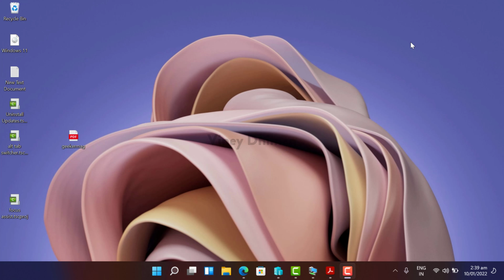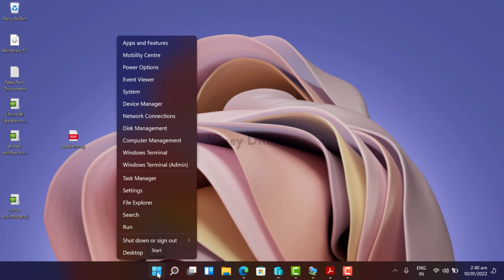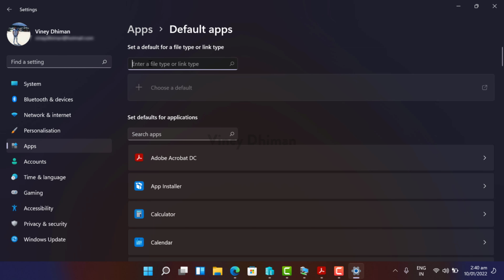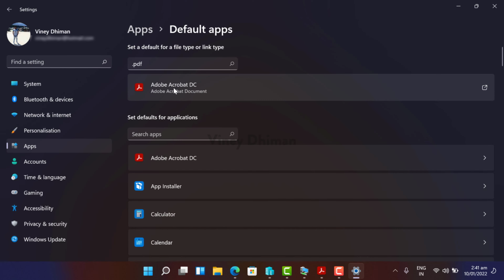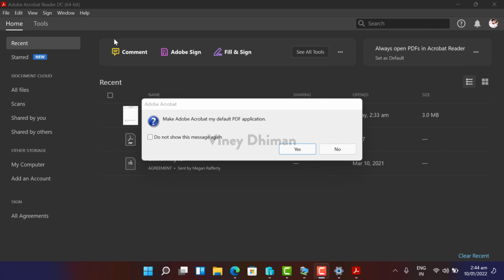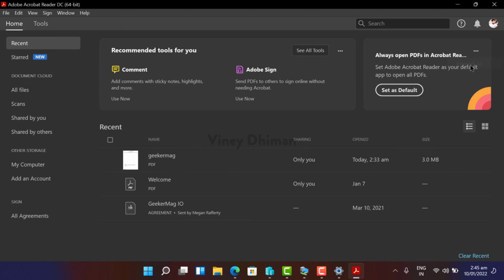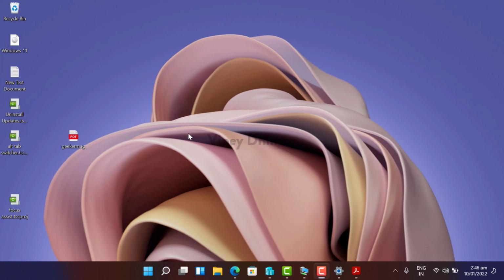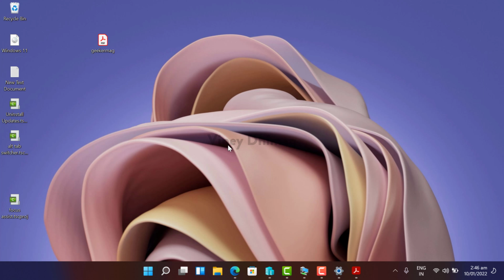How to Set or Make Adobe Reader Default PDF Viewer in Windows 11 PC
In this video, you will find three different ways on how to change, set or make Adobe Acrobat Reader as a default PDF Viewer in Windows 11

Chapters:

00:00 Intro
00:40 Method 1 - Using Settings App
01:38 Method 2 - Using Adobe Reader App
02:43 Method 3 - Using PDF File
03:11 End

Change Default PDF Viewer in Windows 11 Using Settings app

Launch Settings app in Windows 11
Select Apps and then select Default apps
Using search box, find .pdf and when Edge browser appear in results, click on it
From the dialog box select Adobe Acrobat reader

Change Default PDF  Viewer in Windows 11 using Adobe Reader app

Launch Adobe Reader app on your Windows 11 PC
Under Home tab, click on the (...) next to Always open PDFs files in Adobe Reader to expand the dialog box
Atlast, click Set as Default button. This will launch PDF Properties windows.
Here, click on Change button, then select Adobe Reader from the list.

Change Default PDF Viewer in Windows 11 using PDF File

Right-click on the PDF file and select Open with
From the list of apps select Choose another app and then check the box Always use this app to open .pdf files
At last, select Adobe Reader and you're done